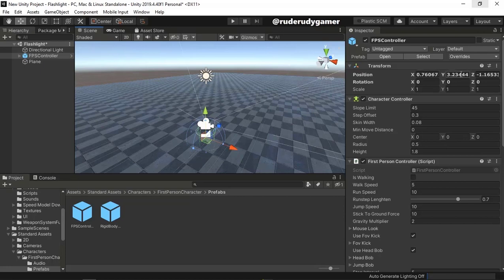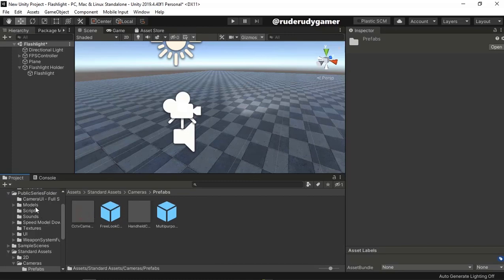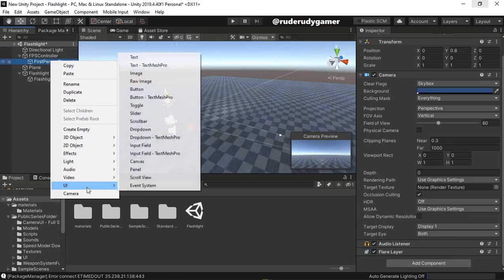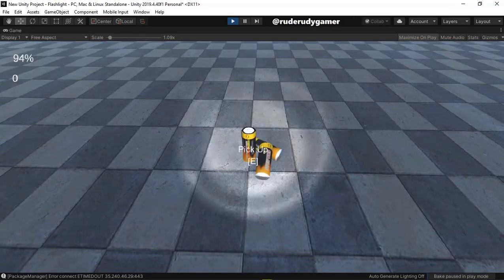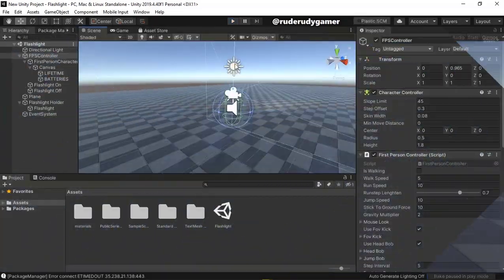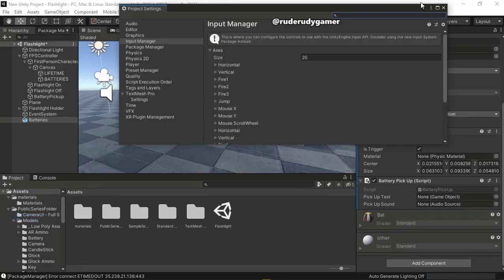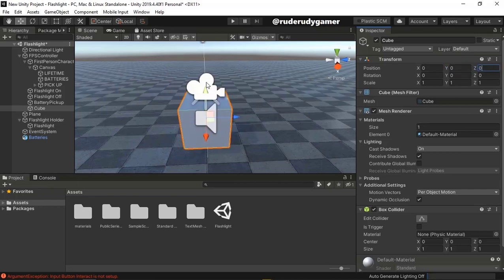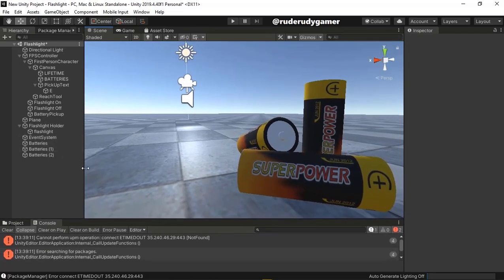DRAG AND DROP (THROW) 3D ASSETS TO INTERACT ADVANCE SYSTEM SETUP + FULL PROJECT DOWNLOAD.